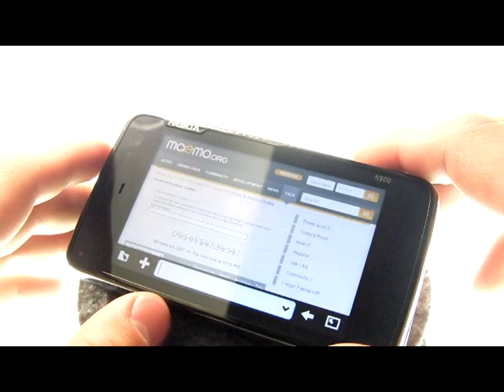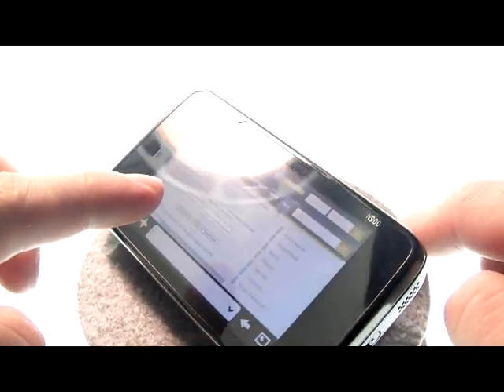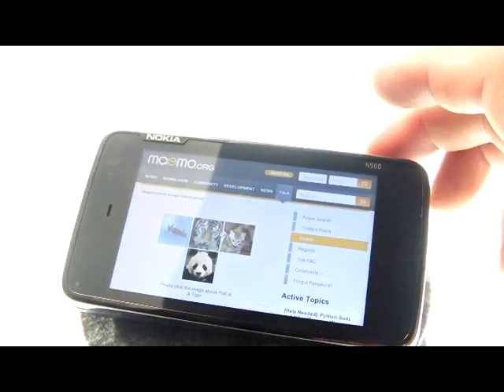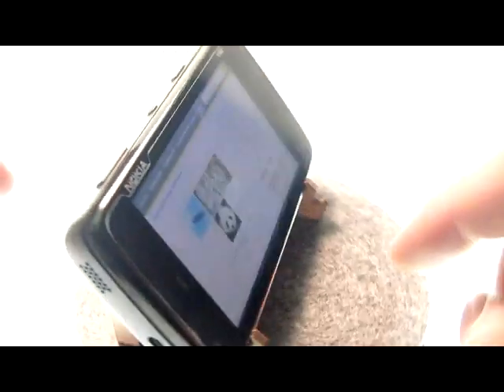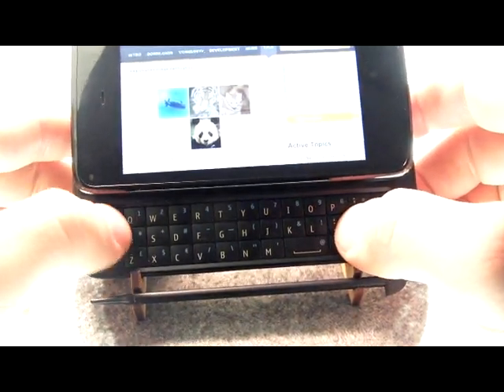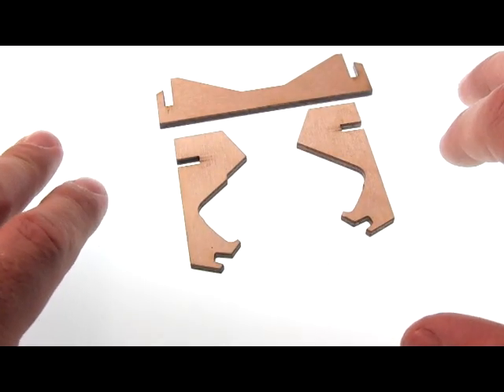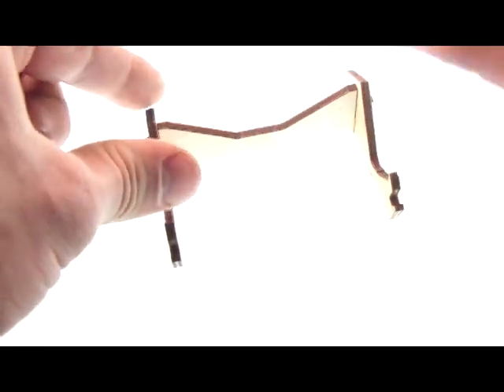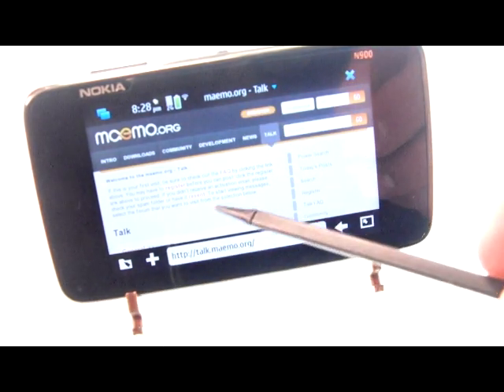Demo of Laser Cut Stand for Nokia N900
I wasn't happy with the built-in stand on the N900 so I designed one.